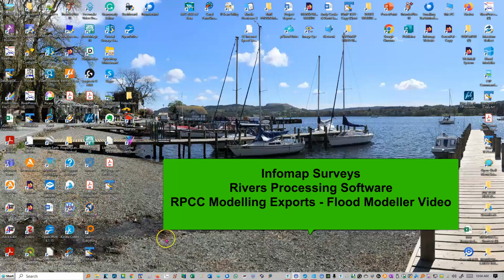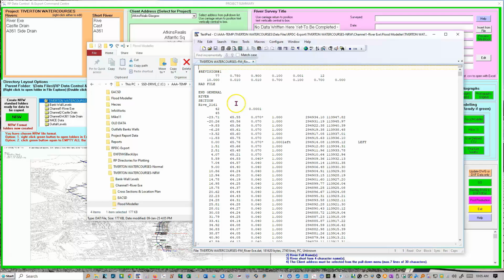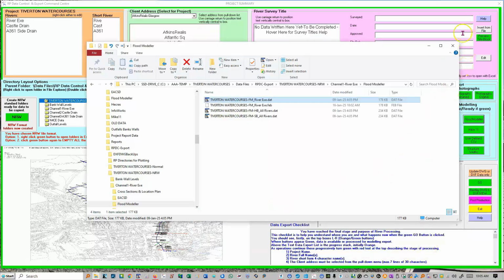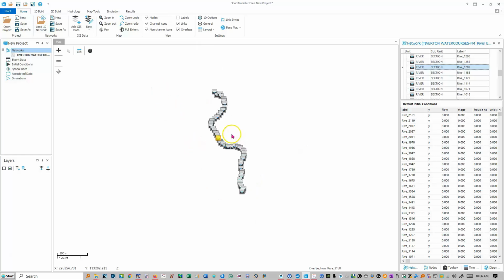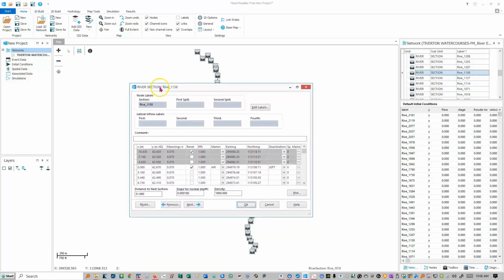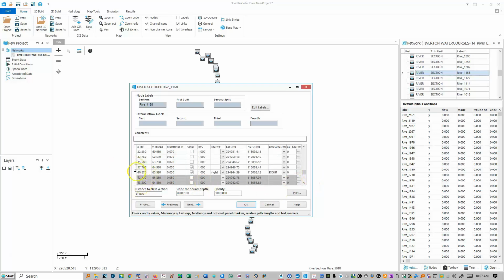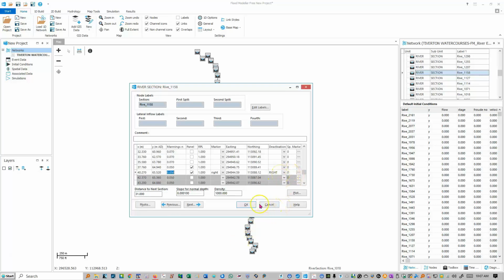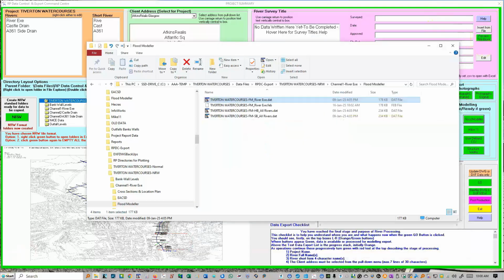INFOMAP SURVEYS RIVER PROCESSING RPCC MODELLING EXPORT FLOOD MODELLER VIDEO